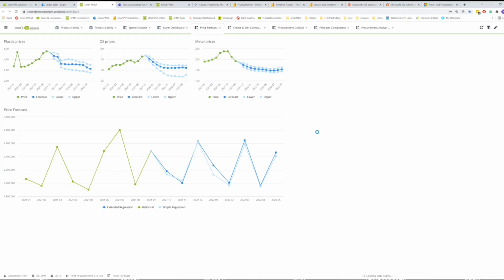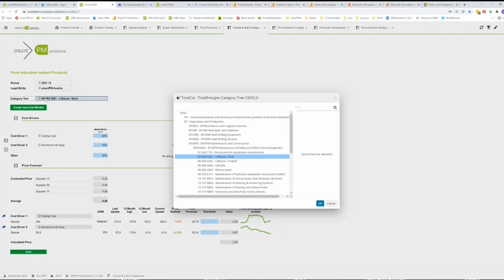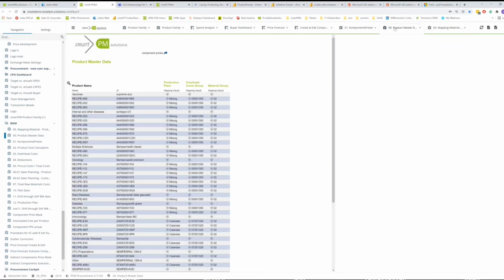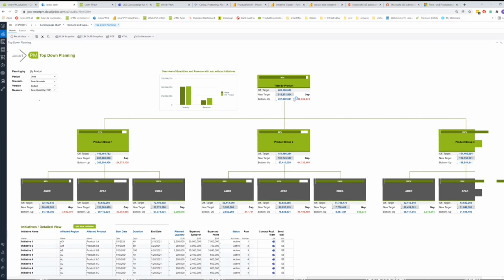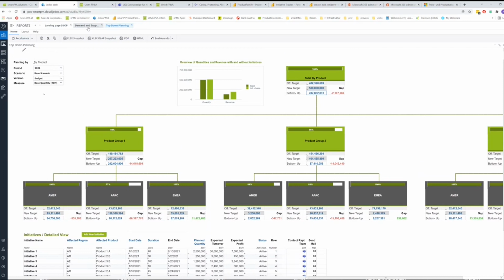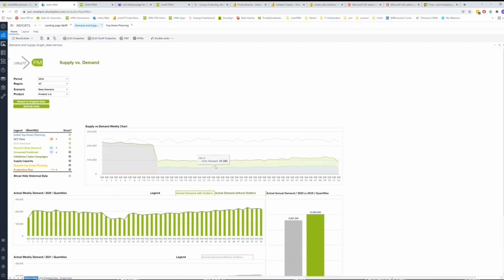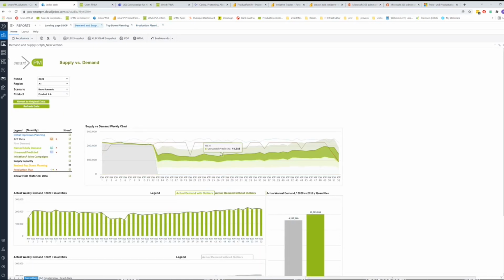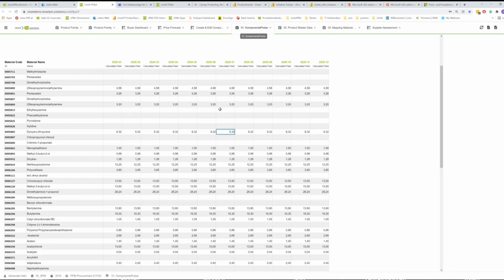Guide through smartPM's Procurement Performance Management Software - Part 2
Price Forecast, Cost Drivers, Scenario Planning, Direct & Indirect Spend, Spend Analysis, Bill of Materials, S&OP, Integration

You want to learn more. Download our Whitepaper about Procurement Performance Management